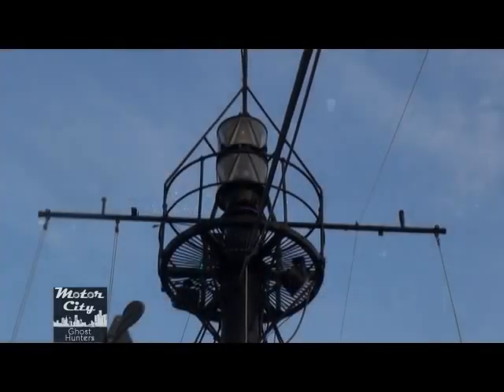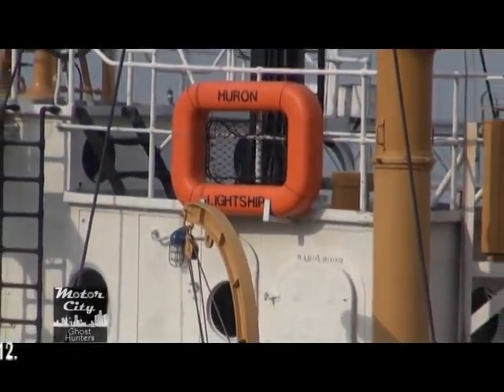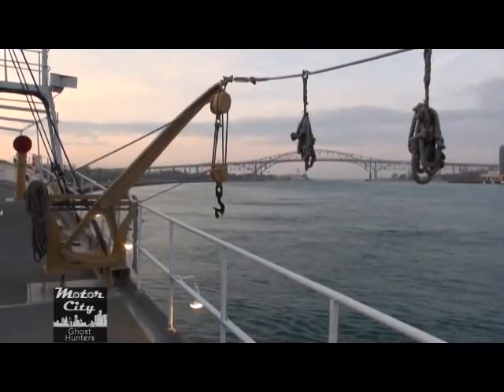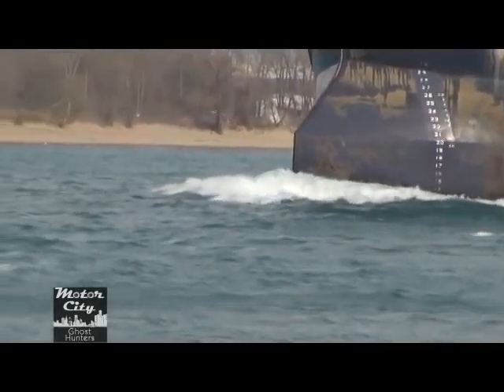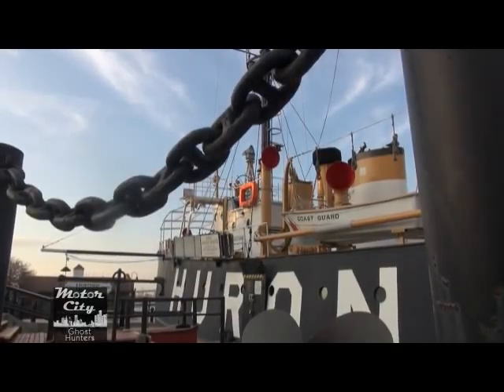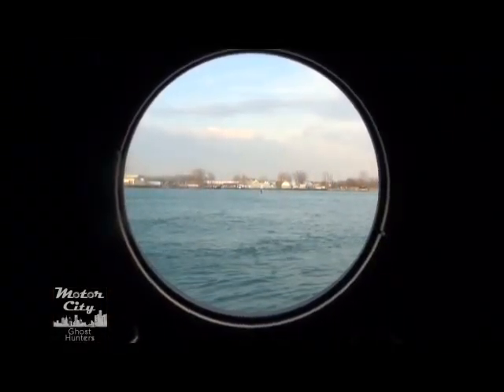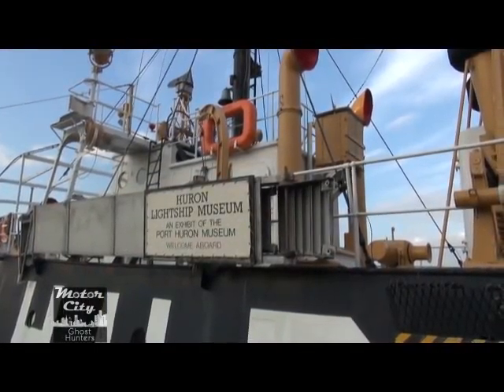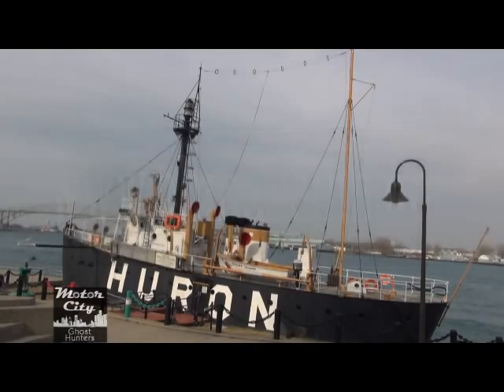A look at the history of the Huron Lightship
This location is one of the locations that will be investigated during
MCGH Kids' Night 2012 on 7/21/12.